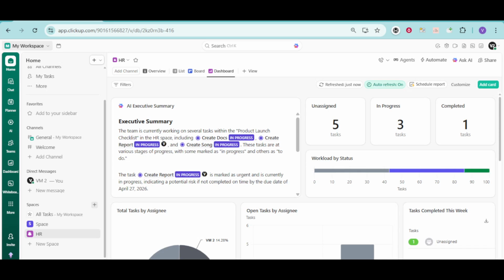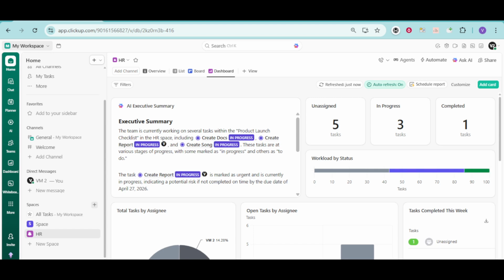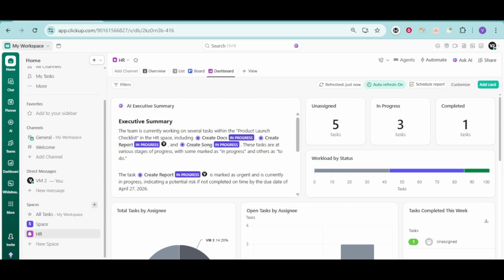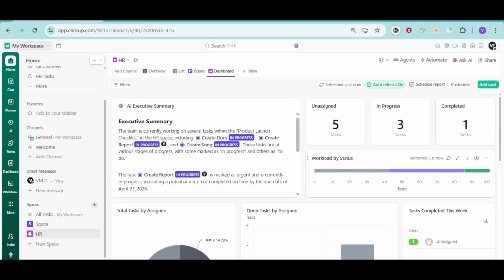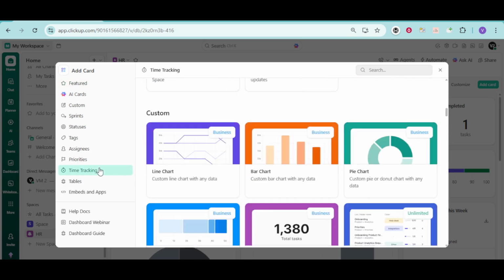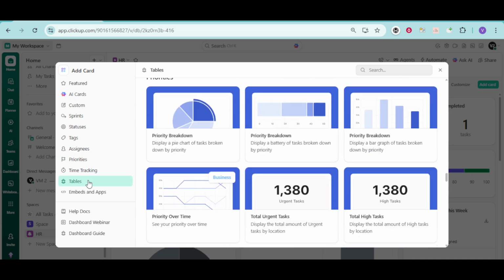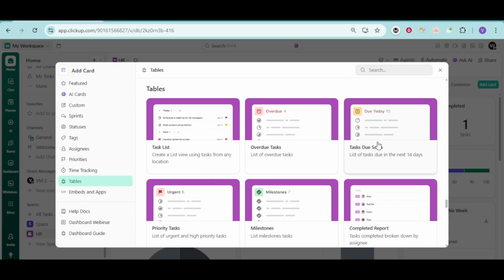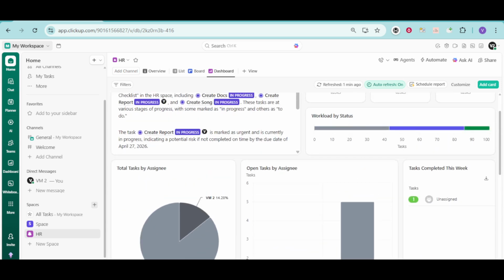How to Use ClickUp Widgets (Beginners Tutorial)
In this comprehensive video, we delve into how to use ClickUp widgets effectively in your project management workflow. You'll learn how these powerful tools can enhance your productivity and streamline your team's processes, making ClickUp an indispensable part of your daily routine.

Viewers will gain valuable insights into customizing widgets to fit their specific needs and maximizing the benefits of ClickUp features. Don’t miss out on understanding how you can transform your project management experience—watch till the end for expert guidance!